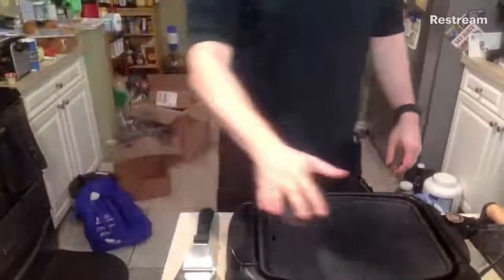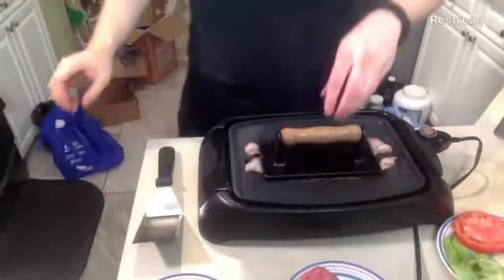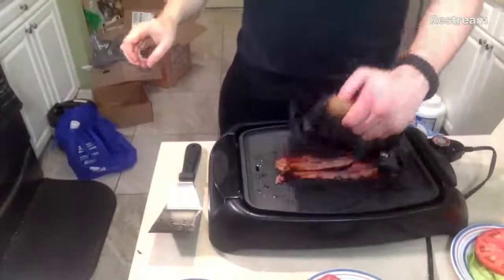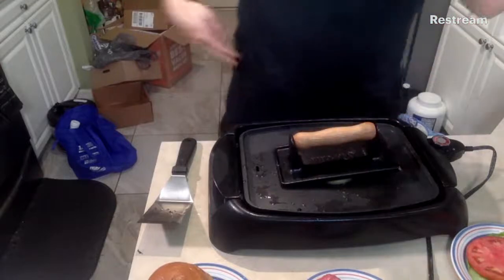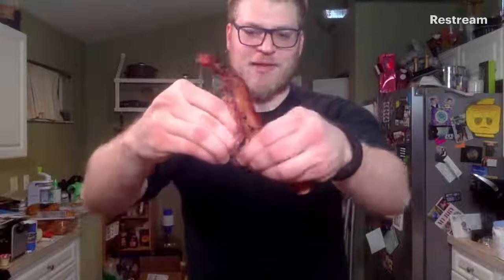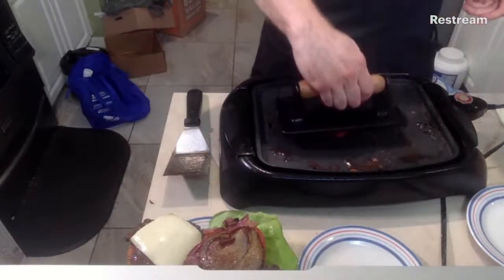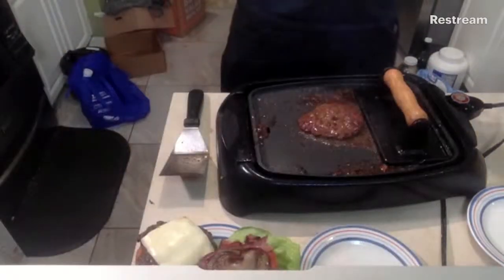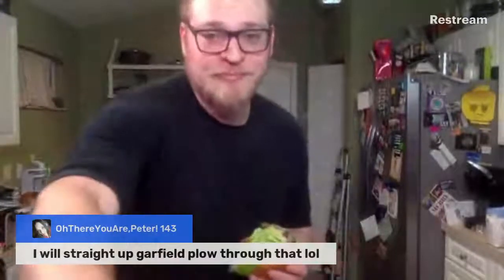Saturday Night Live Cook - The Best Take on the Classic Bacon Cheeseburger!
Some Guy Who Cooks:  Episode 60!  Iiiiiiiiiit's BURGER NIGHT!

Tonight marks the start of our first themed month of 2021!  On the first Saturday of each month, Some Guy Who Cooks will start a new theme of recipes, and this month's theme is BURGERS!  What better way to kick it off than with a classic, the bacon cheeseburger!?

Tonight's special...  In true Wendy's style, a double version of the Junior Bacon Cheeseburger that's ABSOLUTELY to die for!